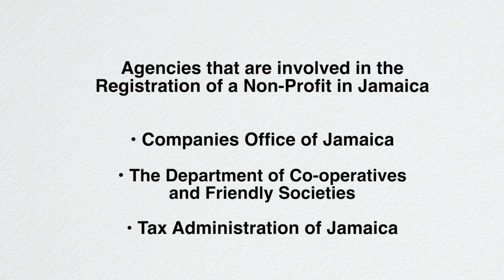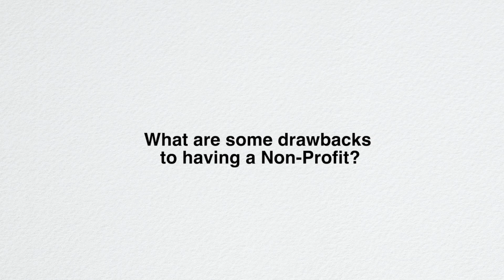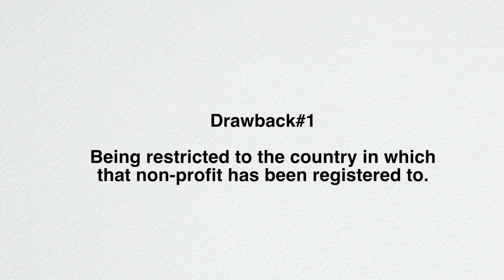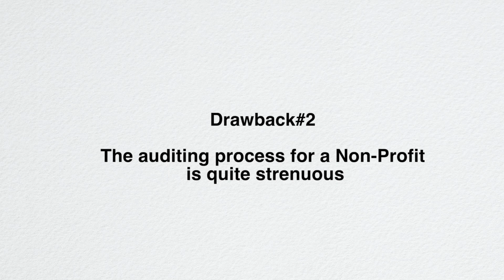Alternatives to non-profits when fundraising for social impact projects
A common question we hear is "How do I set up a nonprofit?" The reason is usually to raise money for a social impact project. Non Profits are difficult to set up and have long term implications for entrepreneurs. This video covers the following topics to help you with this:

Time Stamps
0:00 - Intro
1:00 - What is a non-profit?
3:00 - Why does this type of entity exist?
5:48 - What are the Misconceptions surrounding non-profit?
9:55 - What are the Drawbacks of setting up a non-profit?
12:34 - What are the Alternatives to setting up a non-profit?

About us
Startup Robot Limited is a technology company that helps new Caribbean business access financial services.

Supporting the us by clicking the link and purchasing a hosting package supports the creation of content that helps Caribbean micro and small entrepreneurs access capital.